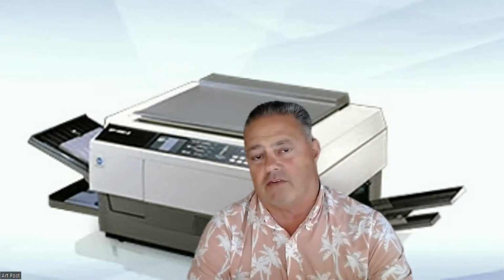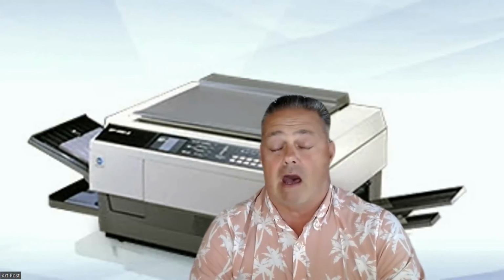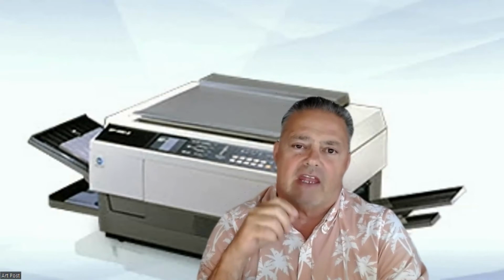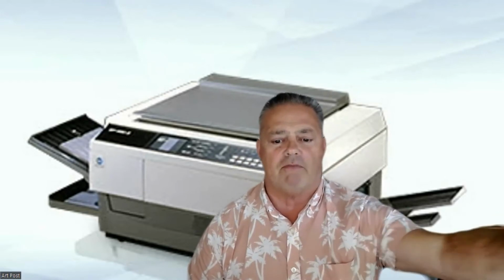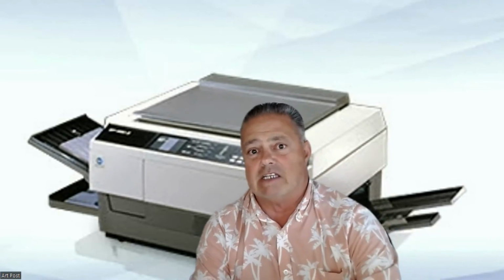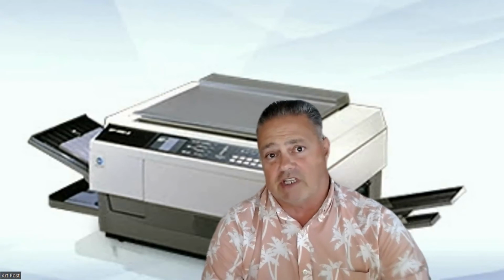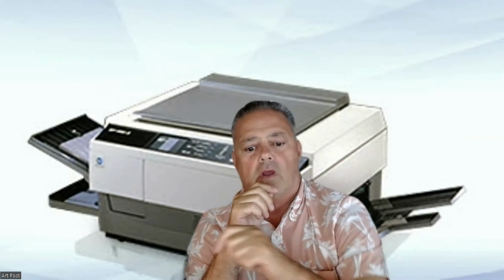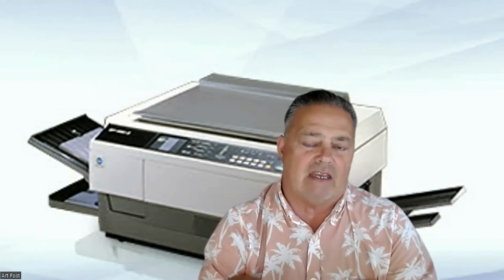Better Call Art Minolta 450Z Top 50 Copiers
One of my favs. I believe the Minolta 450Z was introduced in 1983 or so.  Every now and then one manufacturer will produce and over engineered device and the 450Z was one of those